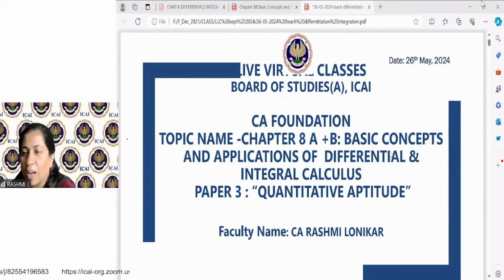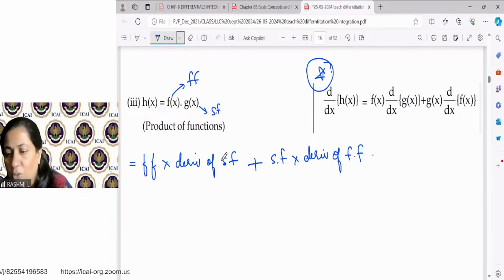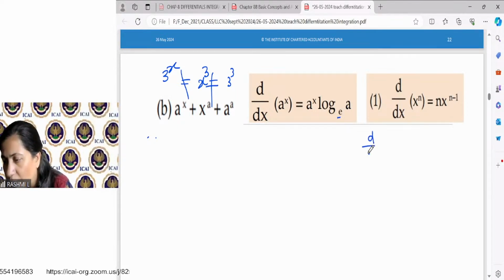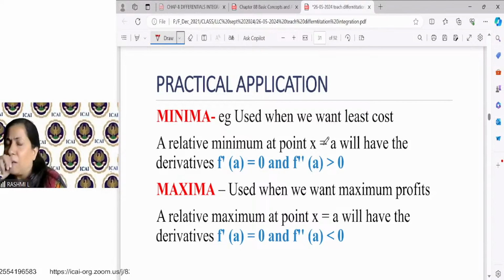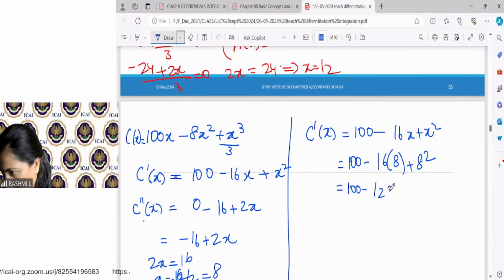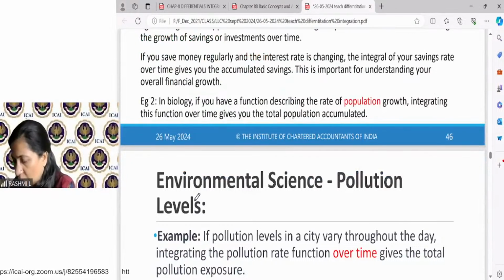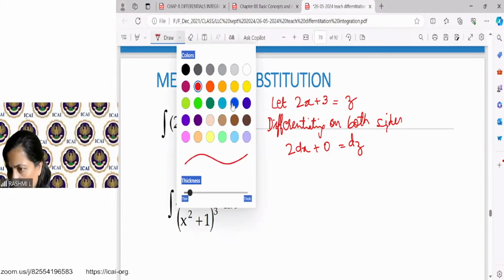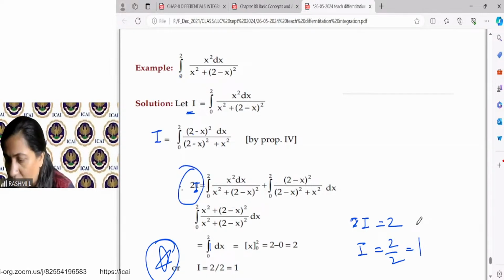Foundation Paper 3: QA | Topic: Ch8: Basic Concepts and Applications of...| Session 1 | 26 May, 2024